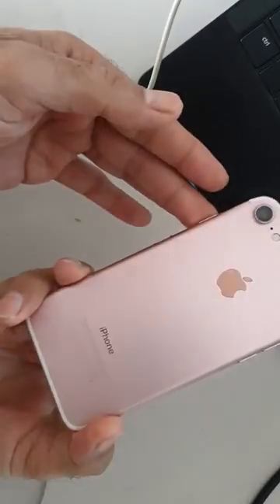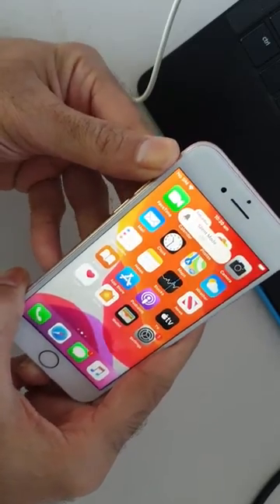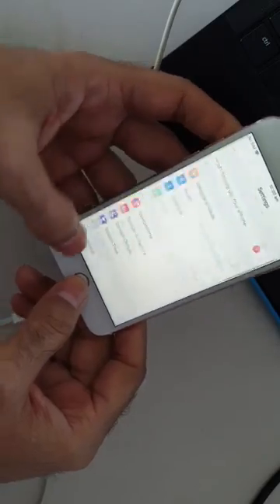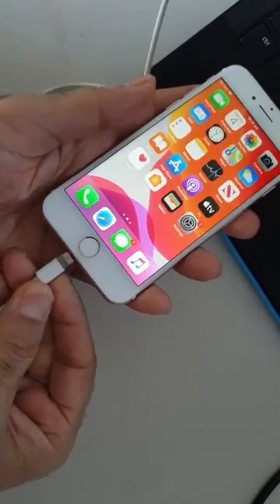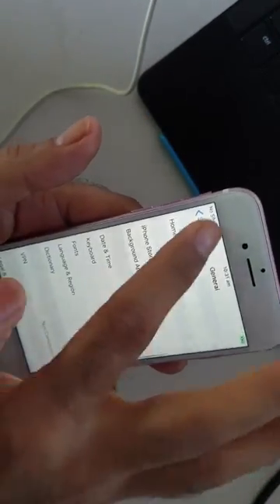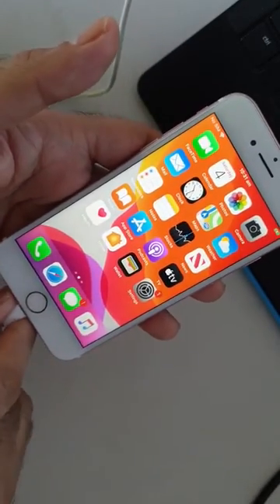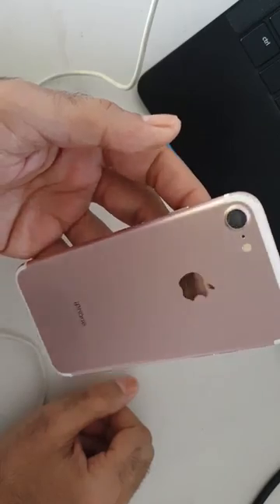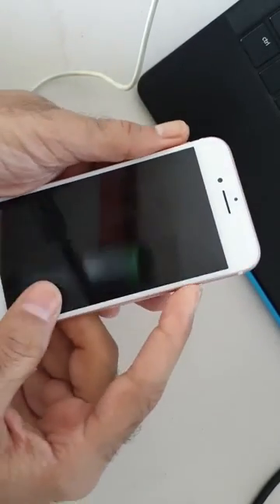SOLD! Apple iPhone 7 32GB Rose Gold For Sale $275